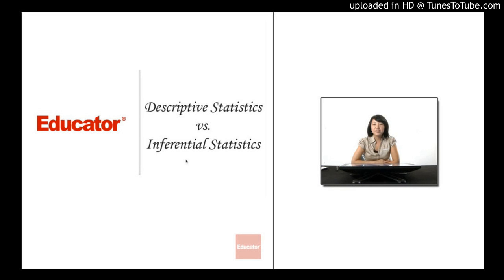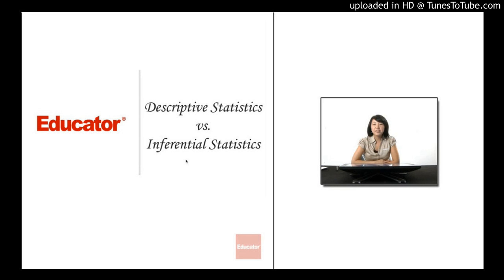138_-_Repeated_Measures_ANOVA_Part_5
138_-_Repeated_Measures_ANOVA_Part_5